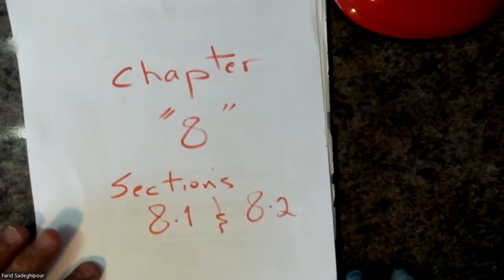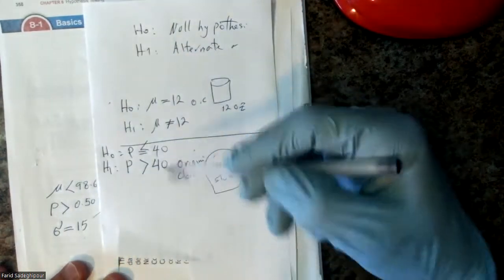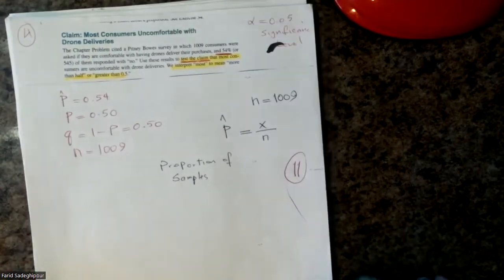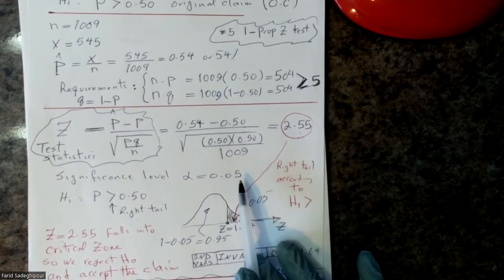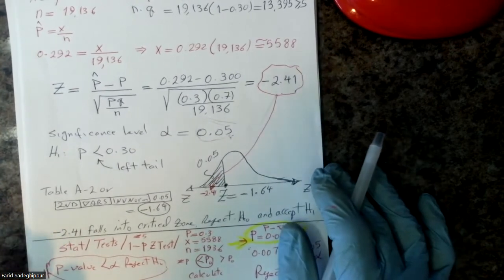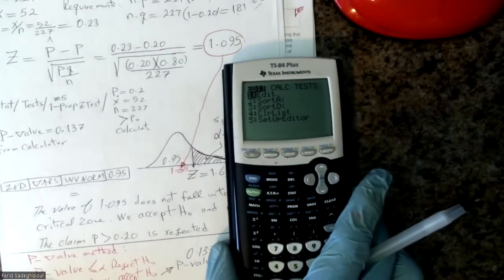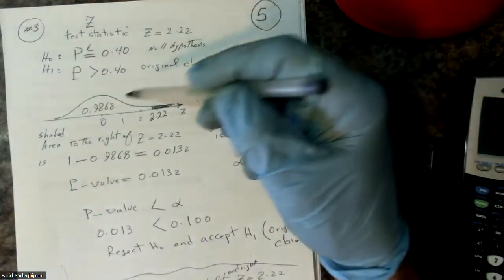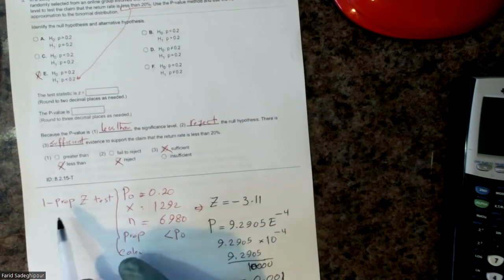Sections 8 1 & 8 2 video